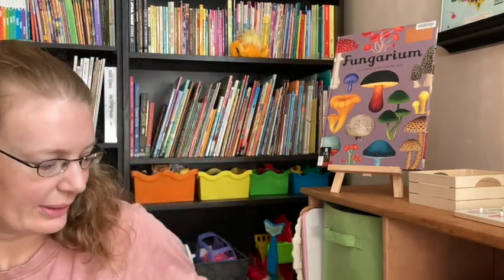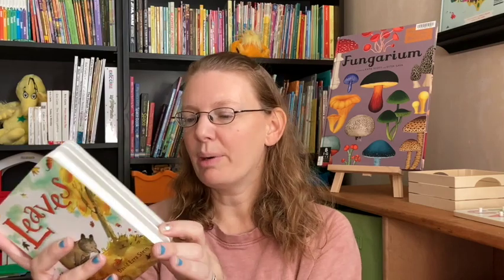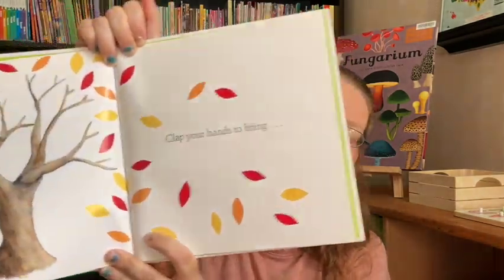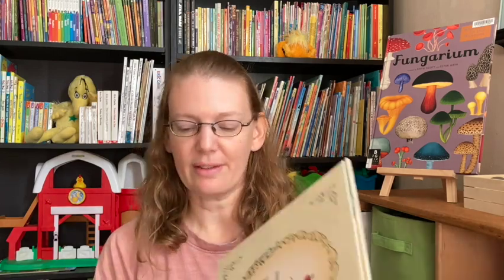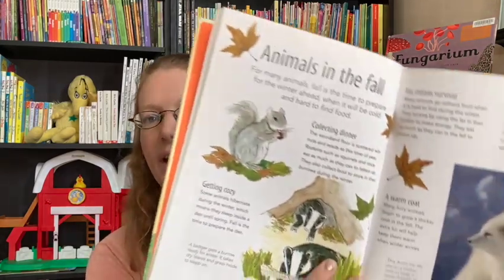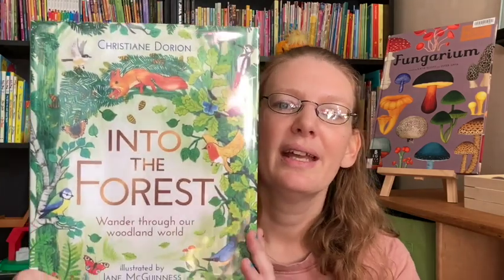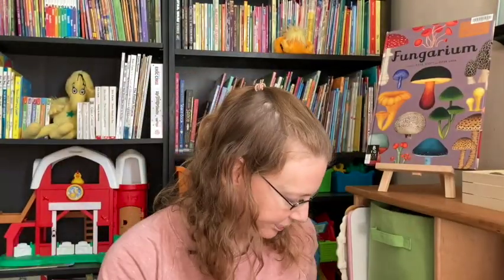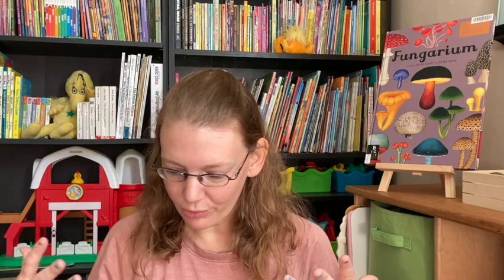Fall/Halloween Library Book Haul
Thanks for checking out our Fall/Halloween Book Haul.

(You'll get $10 off your first order of $25 or more; I'll also receive $10 off my next order).

Hi I'm Tiffany... wife, mom to 3 awesome kids, homeschooler, book lover and so much more.